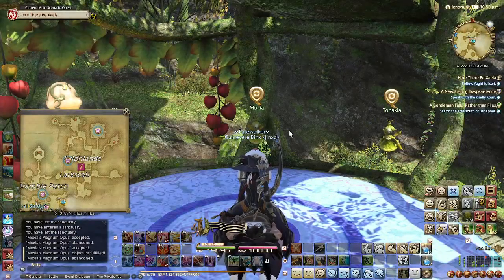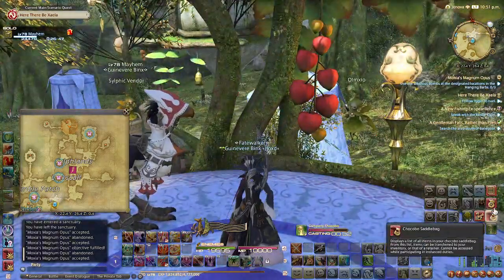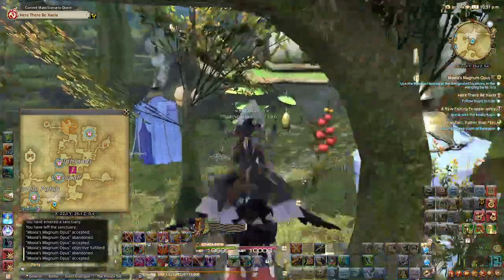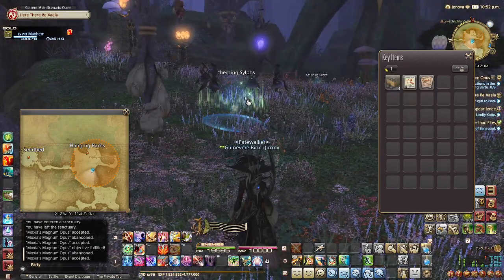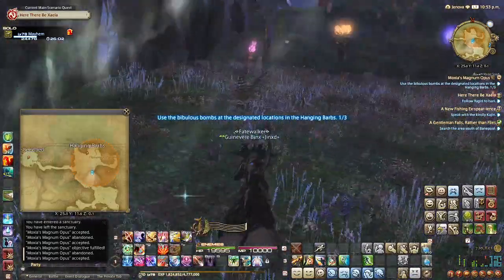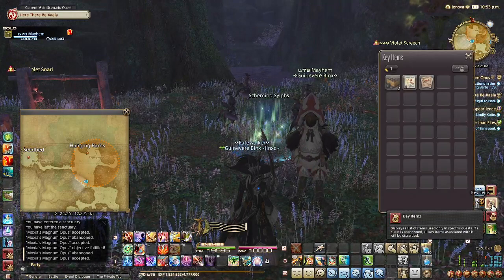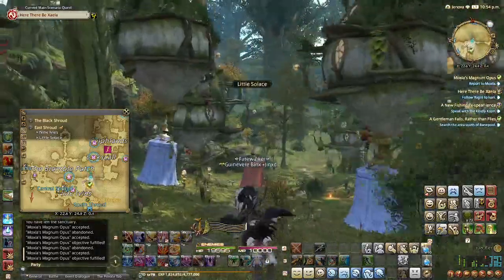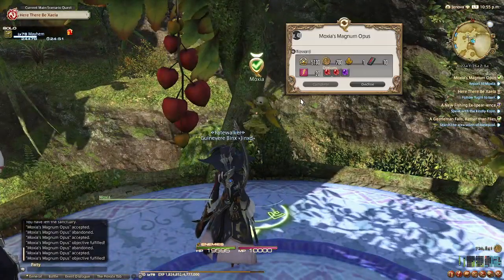FFXIV (14) - Sylph BT - Moxia lvl 48 - Moxia's Magnum Opus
Welcome to Binx’s Guide to the Beast Tribes Featuring ARR’s Sylphs - Stand Alone Videos XD
Moxia lvl 48 - Moxia's Magnum Opus
All Comments are Held for Review (Don’t be a dick & you’ll see your comment w/in 24hrs)

SPECIAL NOTE - Orange area does NOT move. The dudes locations within' the area do vary slightly.

East Shroud - Teleportation point is going to be Hawthorn Hut - I do highly HIGHLY recommend that you have flying before you do these quests - SAVE YOUR SANITY. lol XD

**Demos what ye need to do/how to do the quest and what your targets look like**

Aaaannnddd special note from someone who is OBSESSED with chocobos - If you are interested in chocobo bardings and specifically what they look like (before you purchase) I have albums over on Facebook!

GO to MORE — PHOTOS — ALBUMS –

***Final Fantasy XIV (14) - Chocobo Enthusiast’s Basic Barding Guide Features basic photos of all the bardings that I have & will have some guest stars in there too! XD Barding name and acquisition will be in descriptions.

Though to see my utter PASSION, check out the  Chocobo Glammin’ one. XD Glam, the REAL end game. LOL!

And Some Other Stuff XD